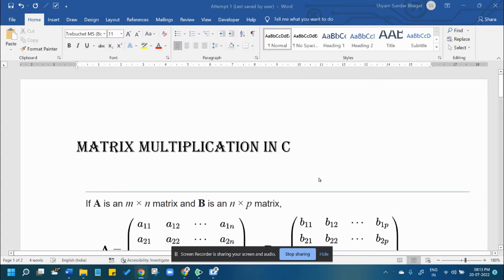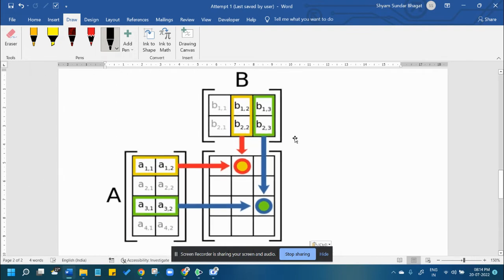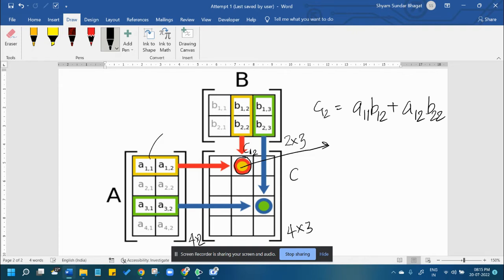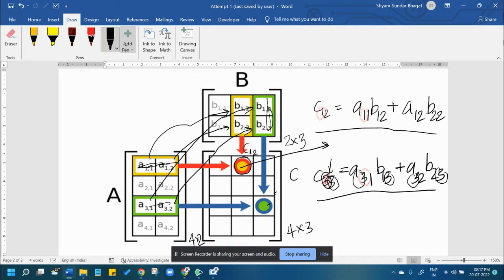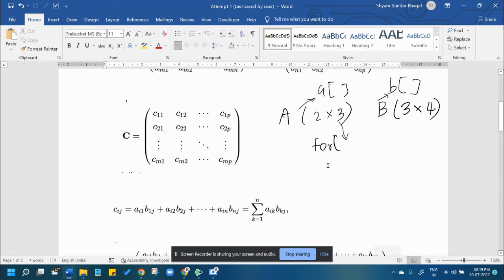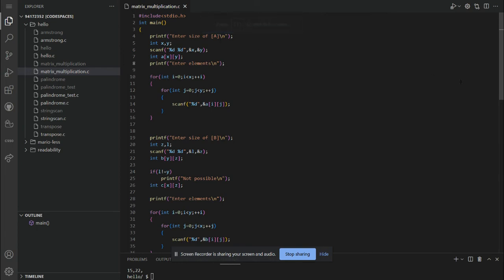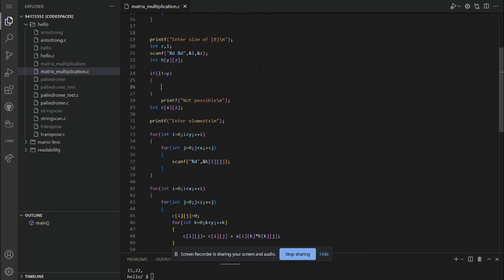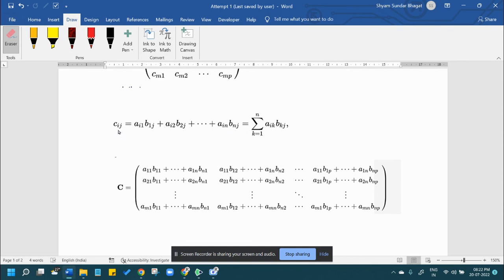Matrix multiplication in c